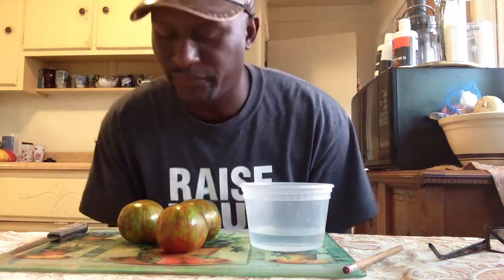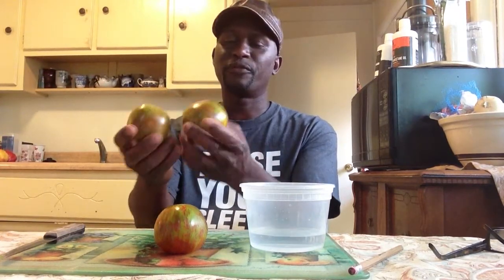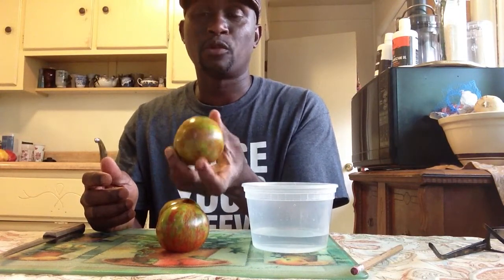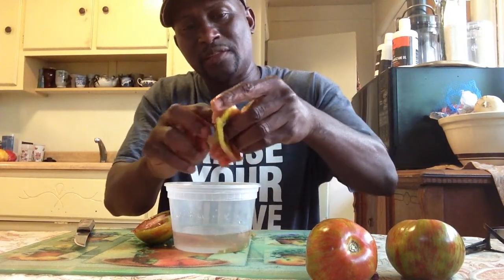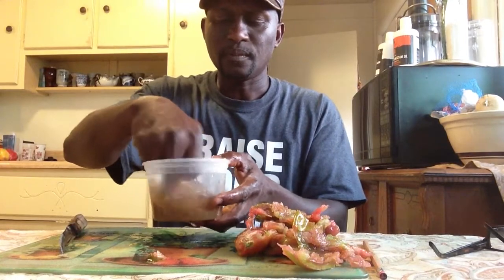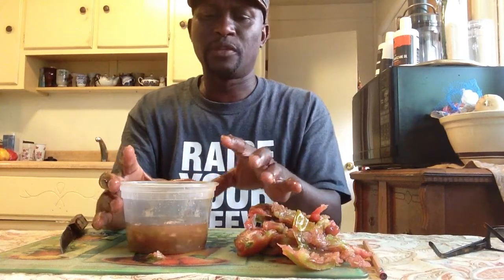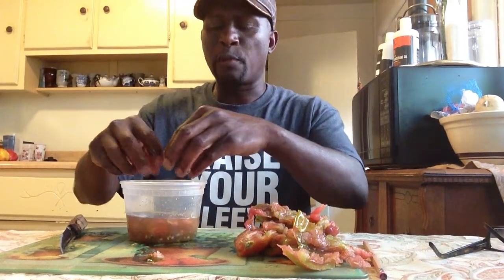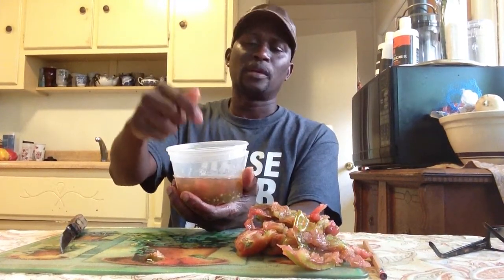Seed Saving Black Zebra Heirloom Tomato Seeds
Saving Black Zebra Tomato Seeds. Black Zebra tomatoes are some of my favorites. I truly love their color and taste when ripened. They are a staple in my gardens and I do excellently with them in my local farmers market. In fact, they are one of my best sellers.